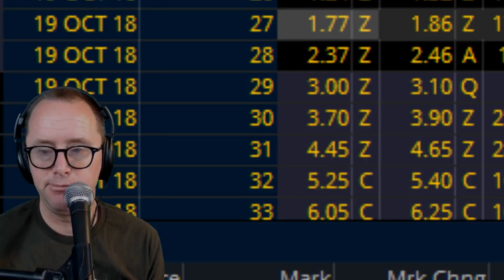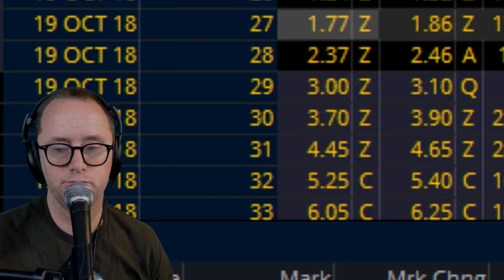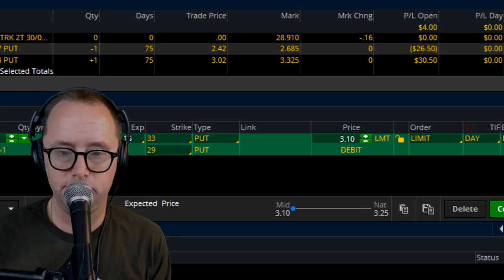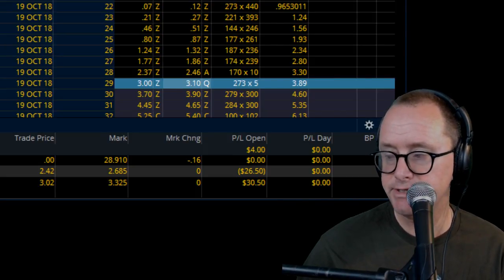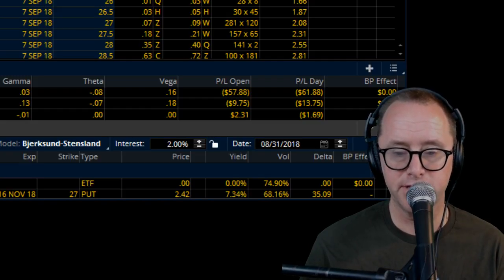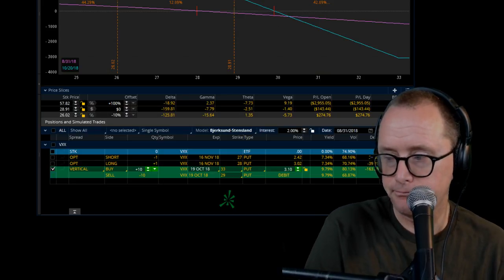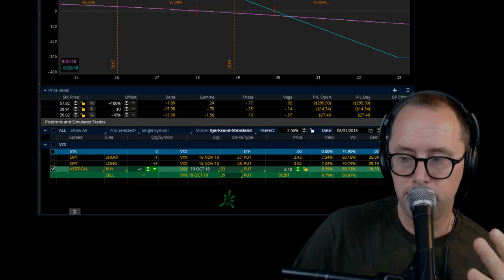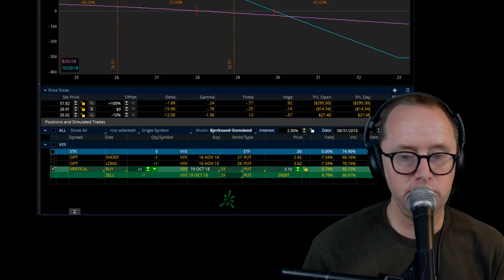✅$VXX Let''s talk about trading an options spread